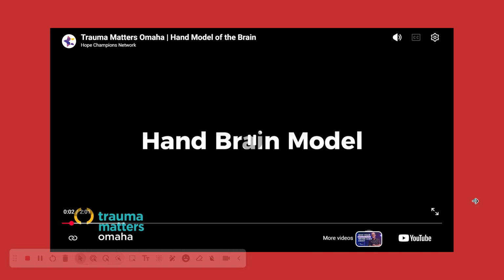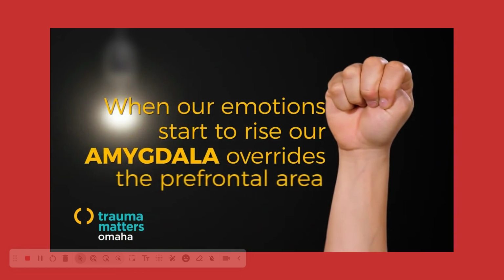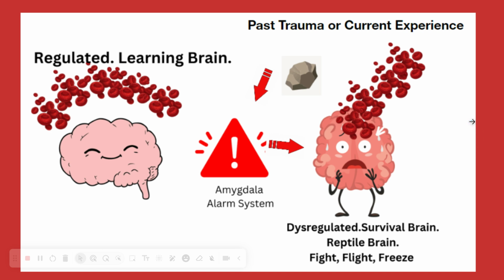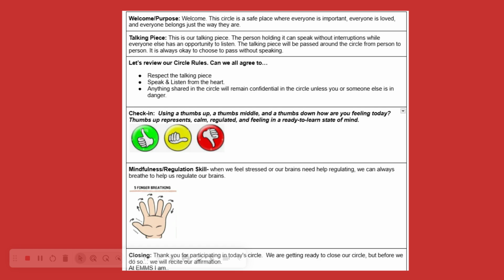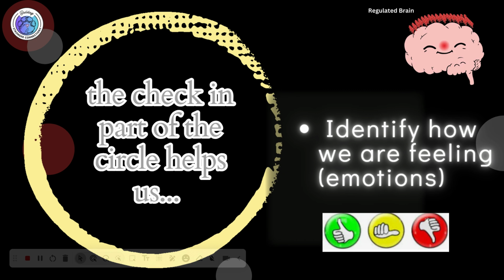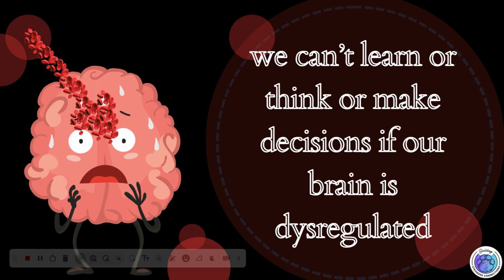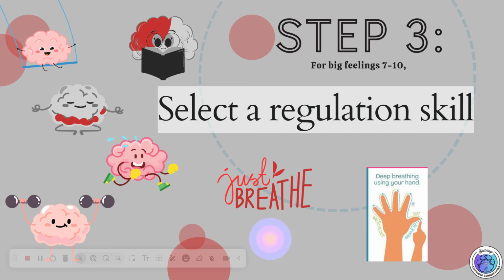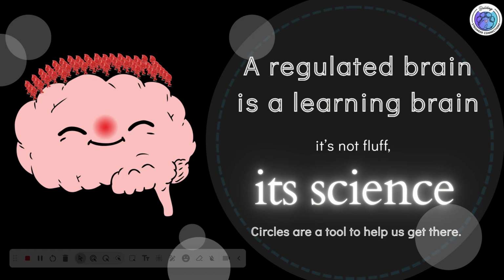Week 1 Den Time Circles Brain Regulation